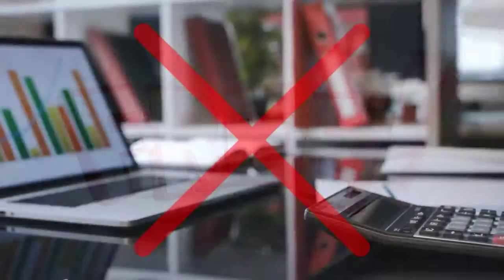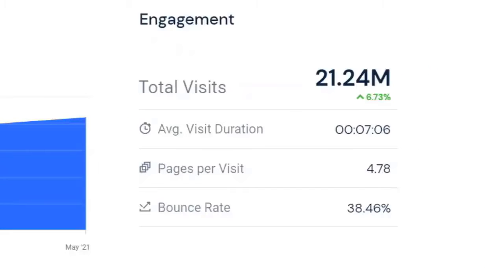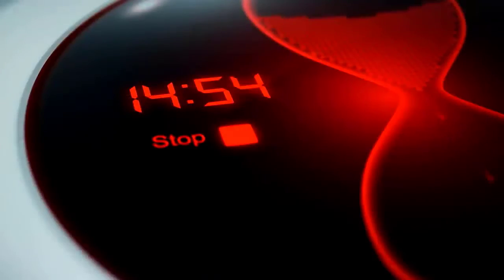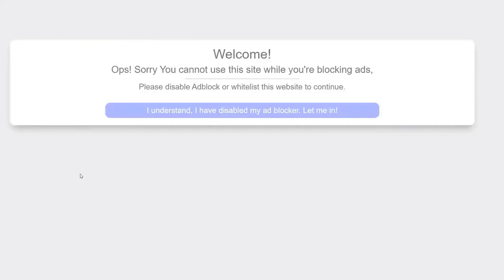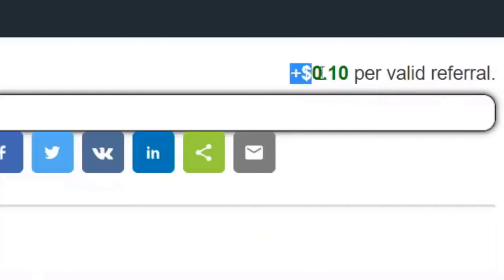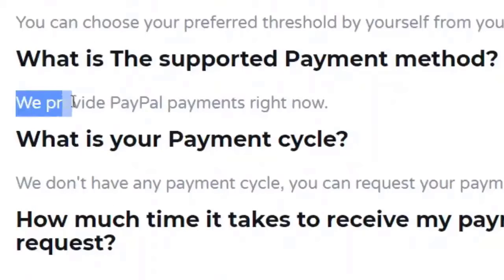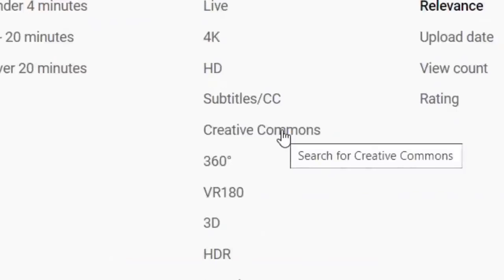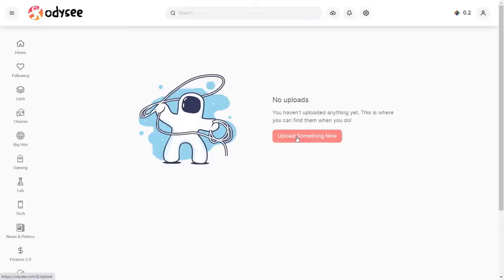Earn $1,000 With Automatic Click System! (Make Money Online In 2021)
Earn $1,000 With Automatic Click System! (Make Money Online)
BEST Way To Make Money In Passive Income

Earn $1000 With Automatic Click System Using  FREE Website! (Make Money Online)

To stay up to date with all the strategies and ways to make money online and work from home in 2021, make sure you subscribe to the “REMOVE  'L' EARN” YouTube channel Today.